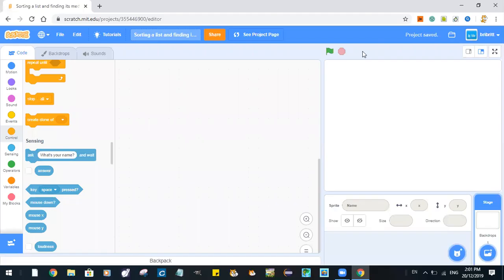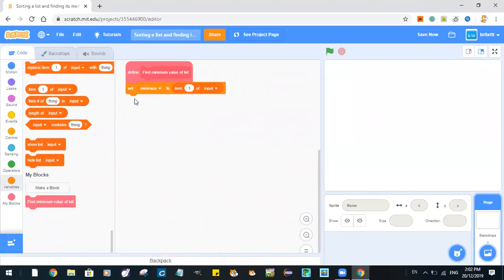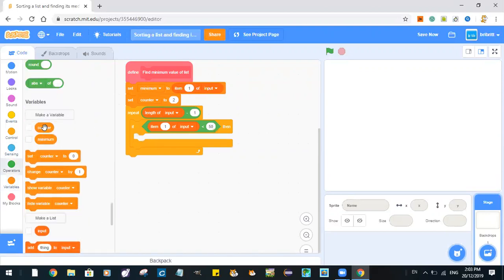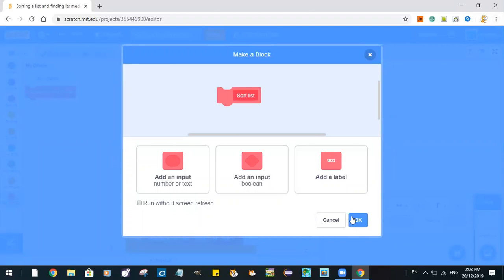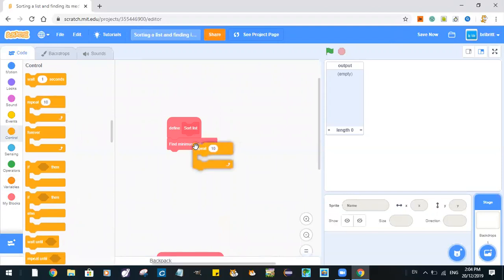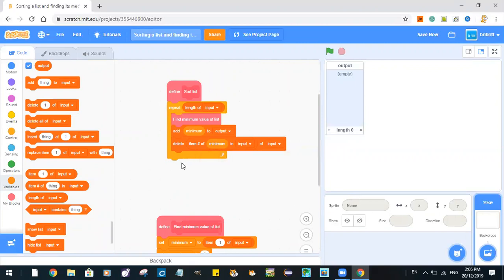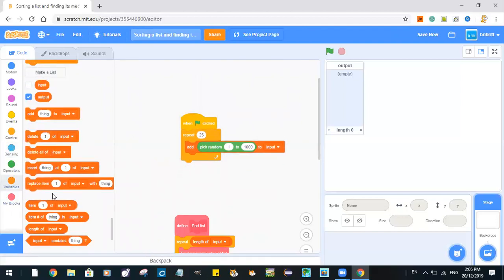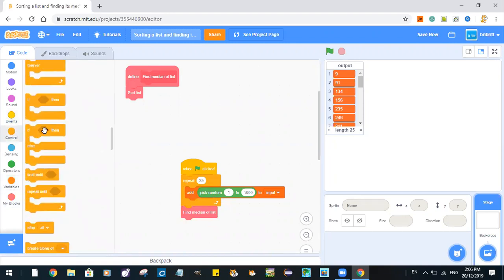Scratch Tutorial: Sorting a list and finding its median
first if you haven't. You only have to watch the first 3 minutes. The method I used is called selection sort, where you move the minimum value to the new list. You can also do insertion sort, where you move every item to the left, if necessary, to the left until it fits. The algorithm for insertion sort is left as an exercise.